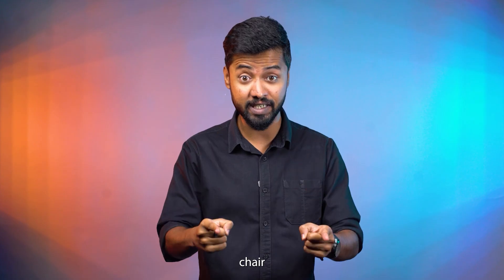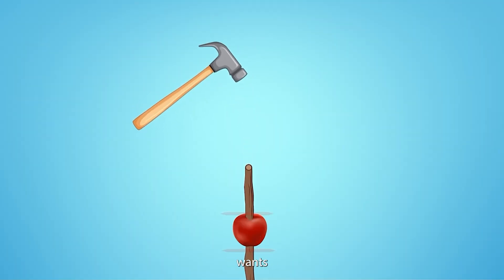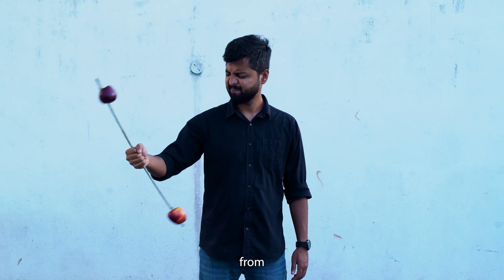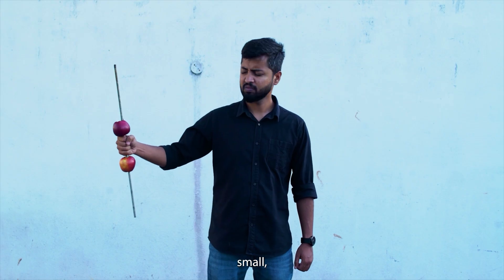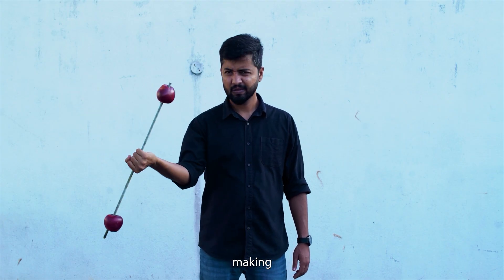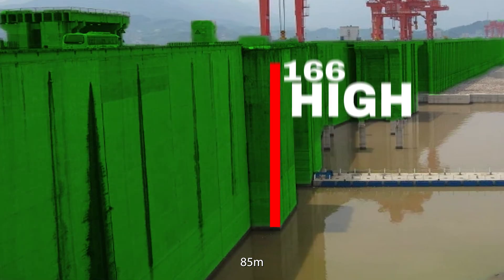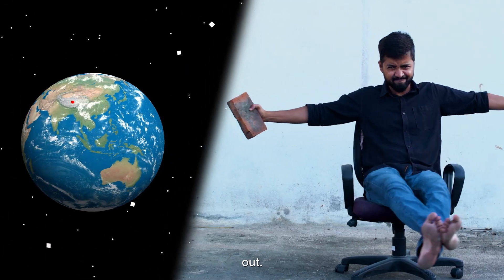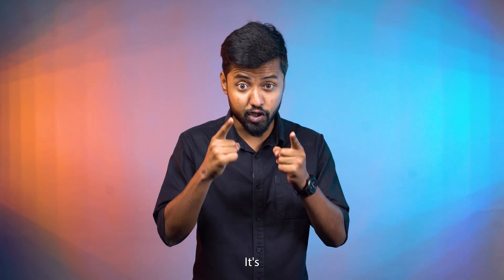Is It Possible to Slow Down Earth's Rotation? Moment of inertia Explained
Did China Really Slow Down Earth's Rotation? The Shocking Truth! 🌍🚀

Earth's rotation is slowing down, but could China really be responsible? Scientists have discovered that massive infrastructure projects, like the Three Gorges Dam, could have a tiny yet measurable effect on our planet’s spin! 🌊💨

The redistribution of water in giant reservoirs changes Earth's moment of inertia, similar to how a figure skater slows down by extending their arms. The Three Gorges Dam in China holds 39 trillion kilograms of water, shifting mass and slightly affecting Earth’s rotation!

⏳ Could This Really Change Time?
NASA confirms that large-scale projects can add microseconds to a day—but don’t worry, you won’t notice it! However, over thousands of years, small changes like this can add up!

📌 Topics Covered in This Video:
✅ How Earth’s rotation is affected by mass distribution
✅ The science behind the Three Gorges Dams impact
✅ How even earthquakes can alter Earth's spin
✅ What happens if Earth's rotation slows too much?

⚡ Did you know? The 2011 Japan earthquake actually sped up Earth's rotation by shifting the planet’s mass! 🌏⚖️

📢 What do you think? Could human activity really affect the planet's spin in the long run? 🗣️👇